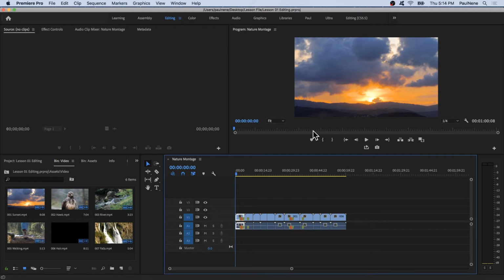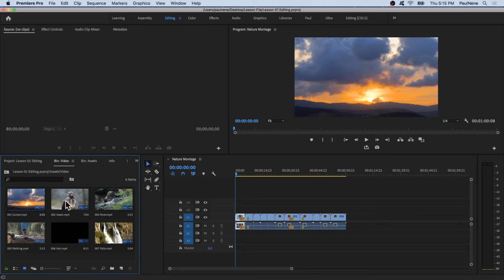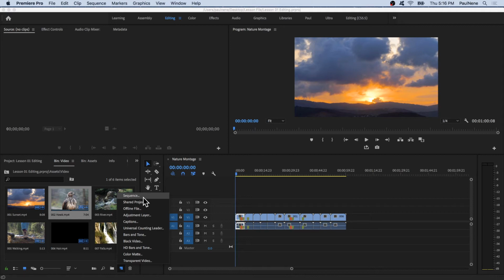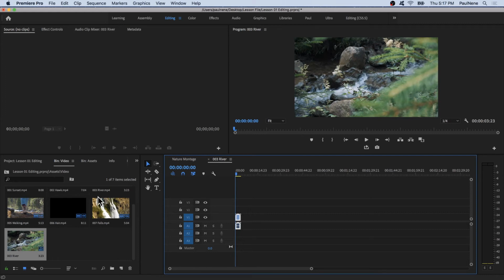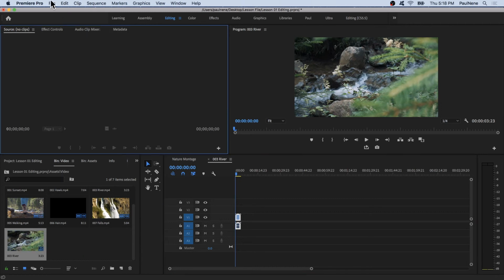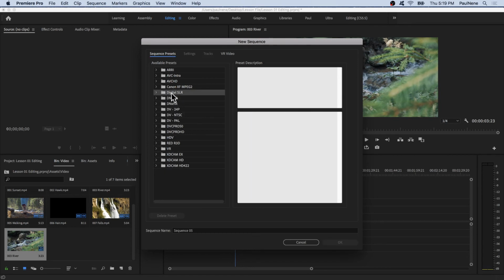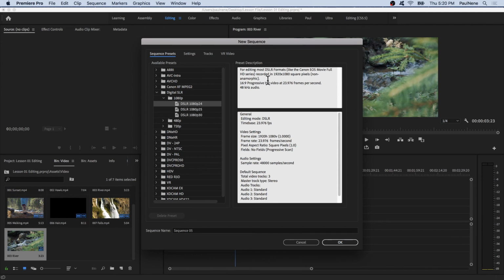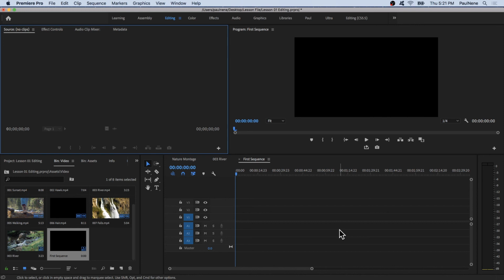Premiere Pro - How to Create a new sequence